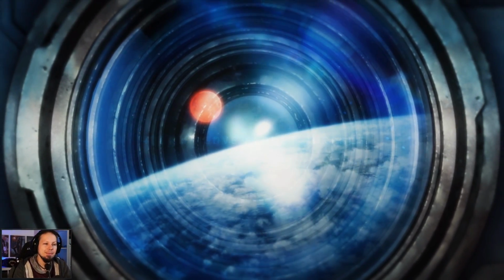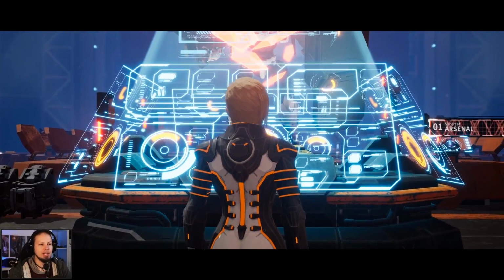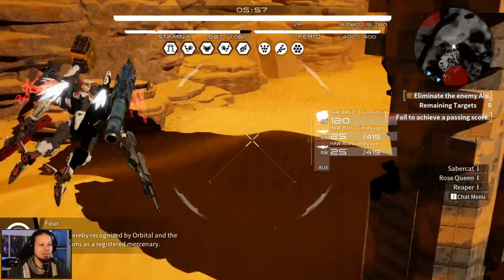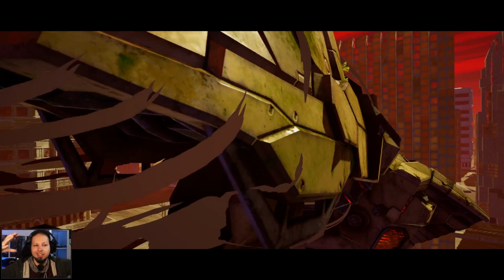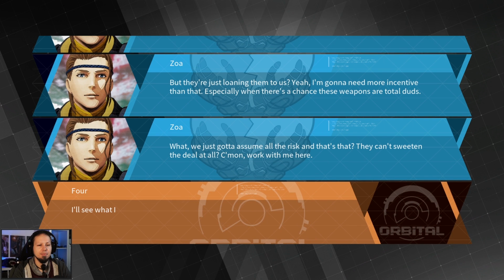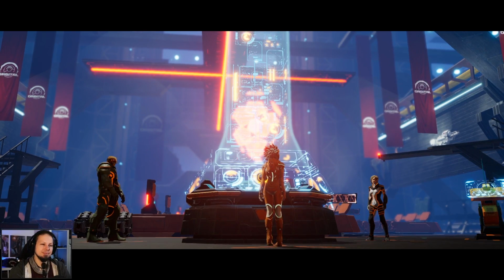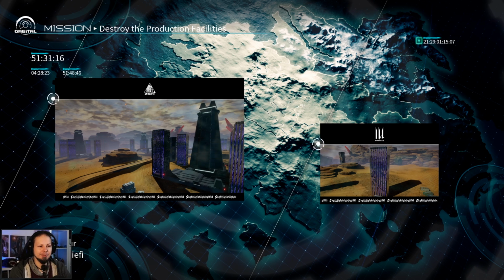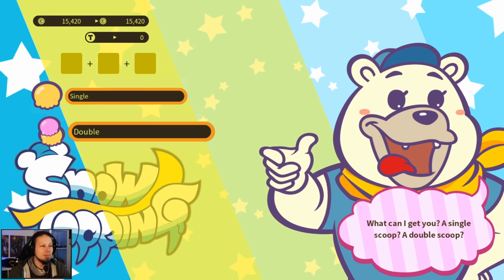The modern Armored Core | Daemon X Machina Gameplay | Episode 1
Welcome to my Daemon X Machina Gameplay Series. You are an Outer, a new breed of human being that appeared in the aftermath of the Moonfall calamity. As a mercenary for the Orbital organization, you are on the front line of a desperate war for humanity's survival against the Immortals—corrupted AIs that have rebelled against their human creators. Piloting a fully customizable mech known as an Arsenal, you must team up with mercenaries like yourself and complete missions to defeat the Immortals once and for all. But be careful—in a war fought by mercenaries, today's allies can become tomorrow's enemies.

From the visionary minds of Kenichiro Tsukuda and trailblazing mech designer Shoji Kawamori comes a new generation of high-speed mech action combat.